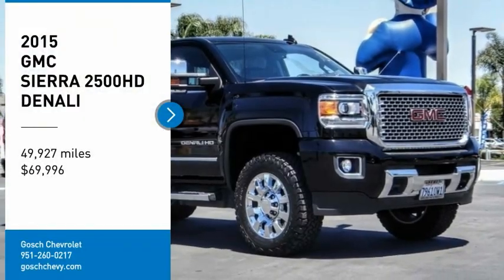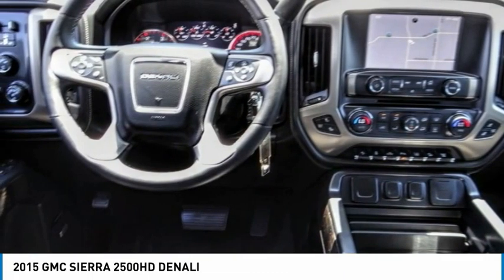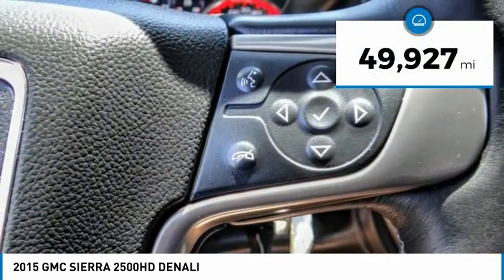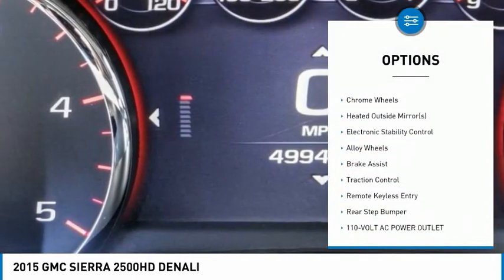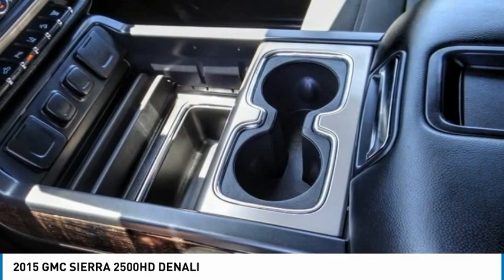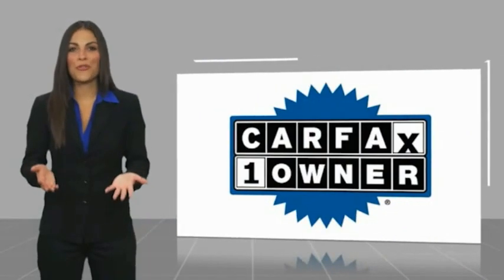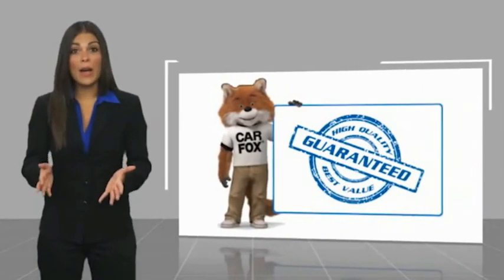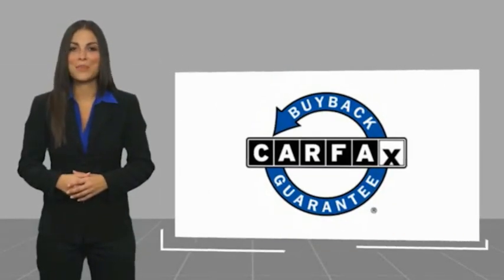2015 GMC SIERRA 2500HD HEMET BEAUMONT MENIFEE PERRIS LAKE ELSINORE MURRIETA 718403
2015 GMC SIERRA 2500HD DENALI

Gosch Chevrolet
400 Carriage Circle